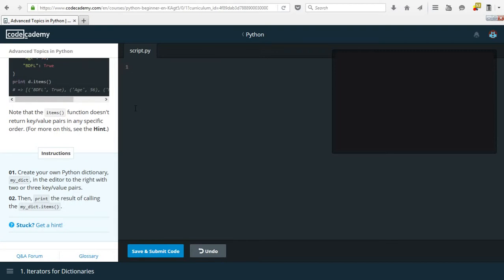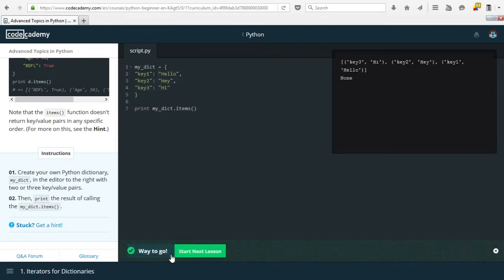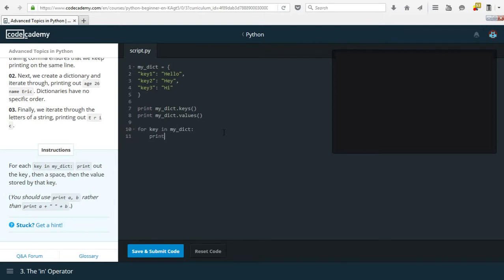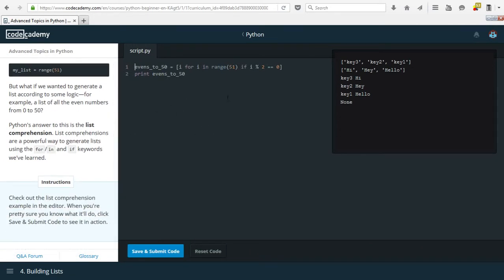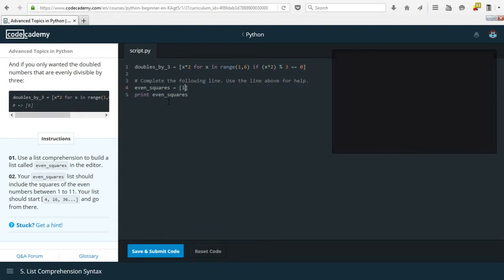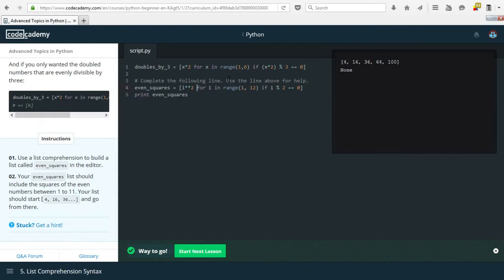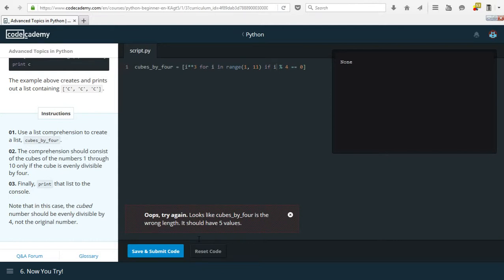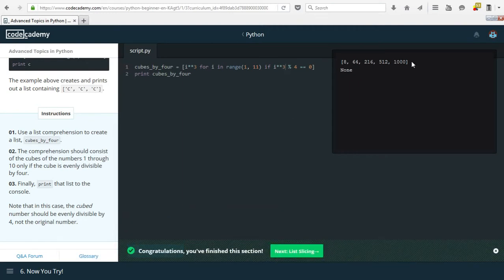Python codecademy lesson #39: Using Lists and Dictionaries part 1/4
Today we will be working with lists and dictionaries as the title suggests, and exploring more functions with dictionaries, and more ways to create a specific type of list for lists, with the help of the course on codecademy.com.